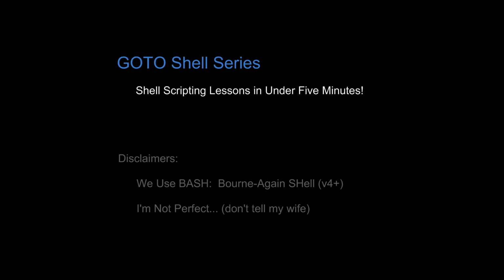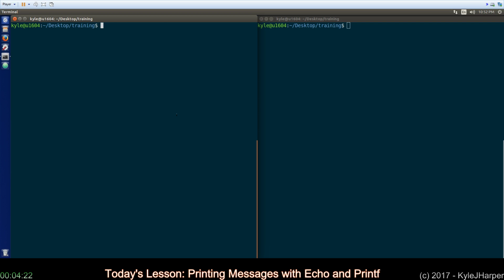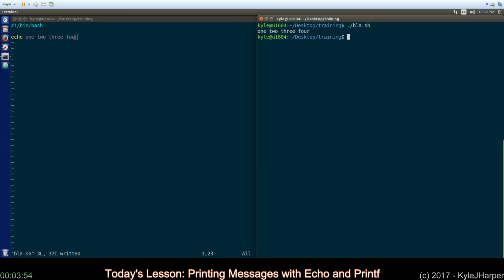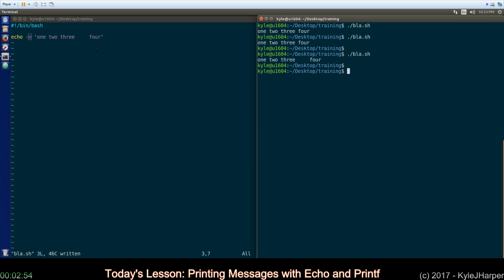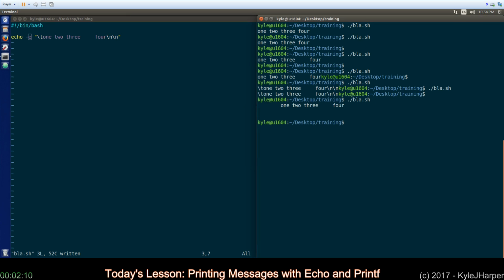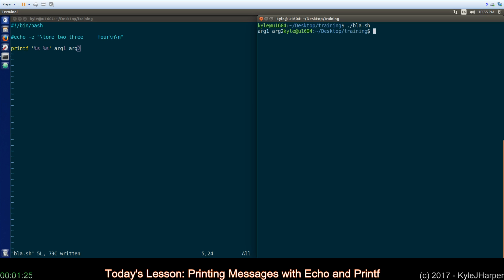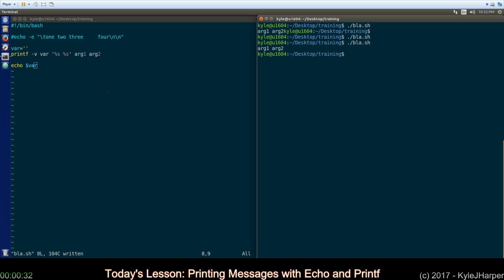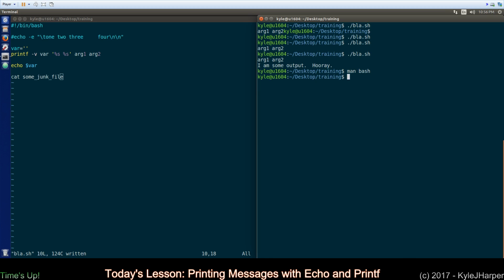Printing Messages with Echo and Printf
Ever wonder how to display messages to your users in your shell scripts?  Find out in this video!